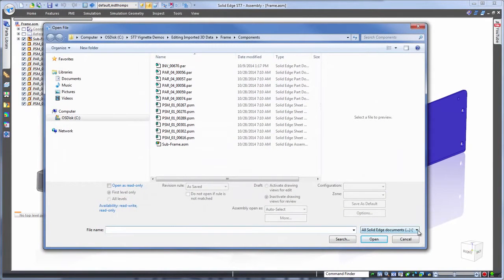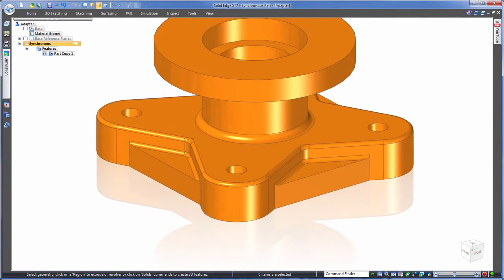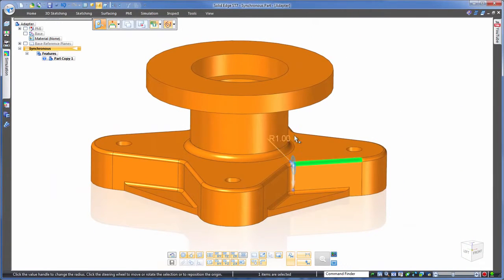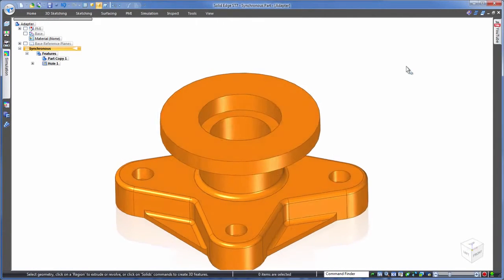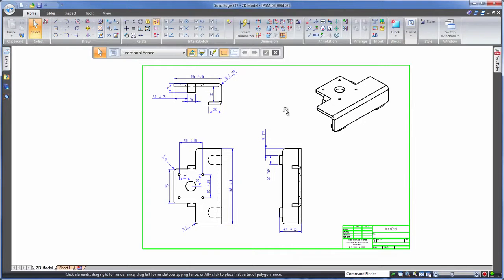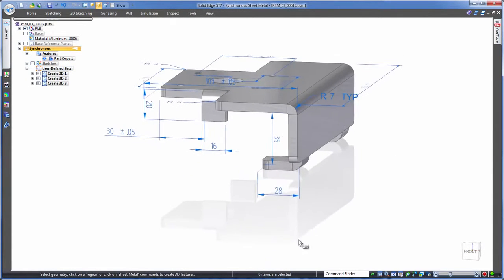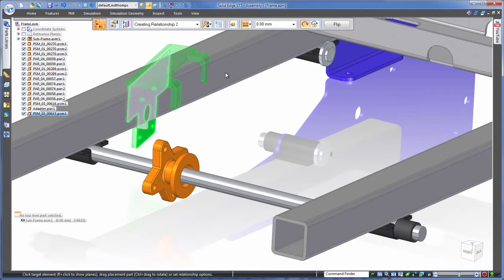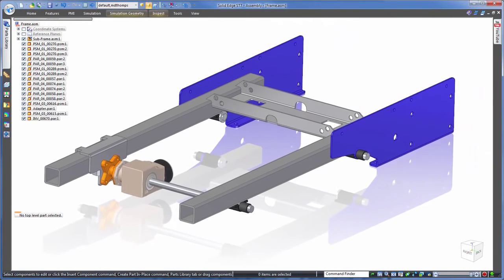Edycja importowanej geometrii w Solid Edge (Multi CAD)